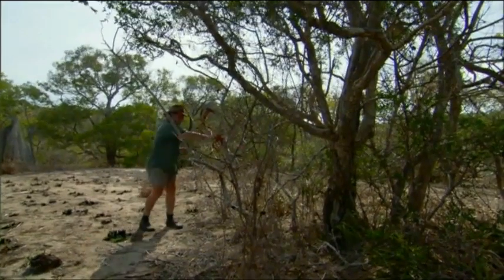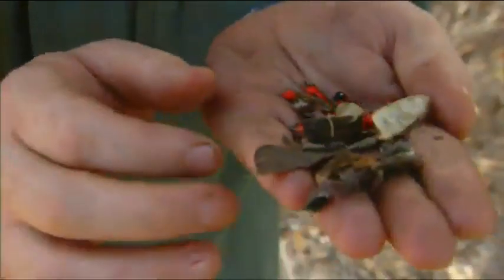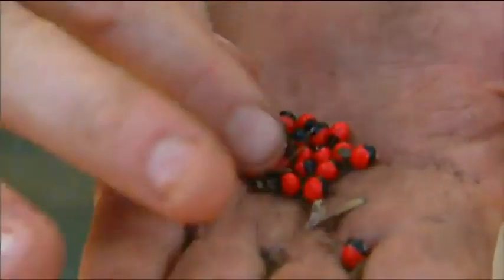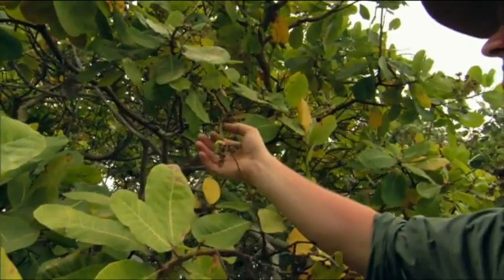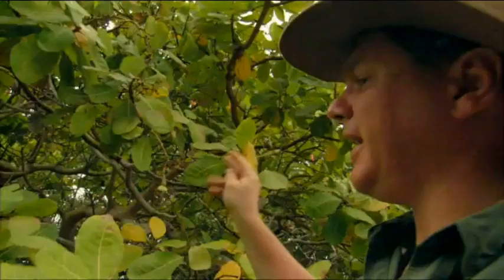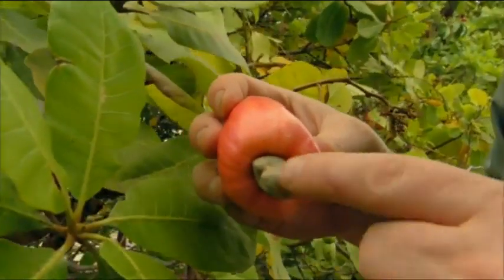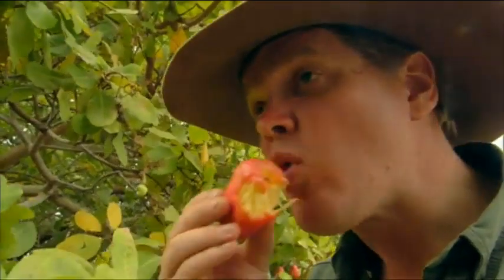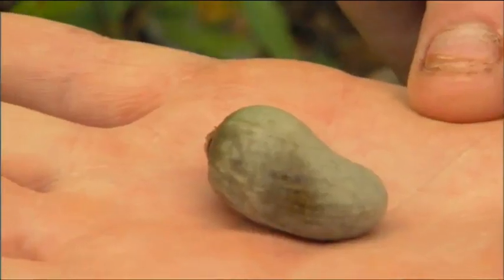Ray Mears - Plants and fruit of the Torres Strait Islands, Ray Mears Goes Walkabout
Ray Mears introduces some of the plants and fruit of the Torres Strait Islands.

This clip comes from the DVD extras of Ray Mears Goes Walkabout.